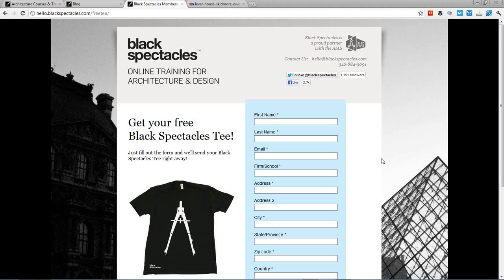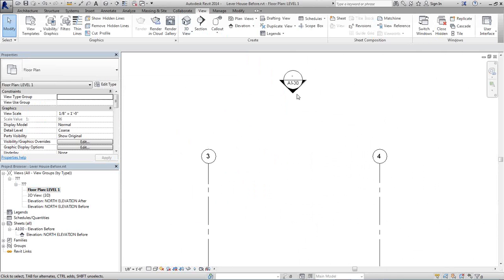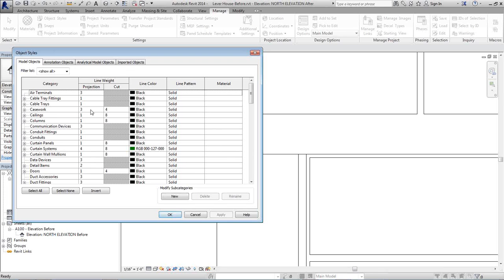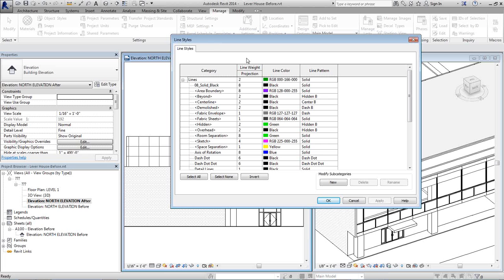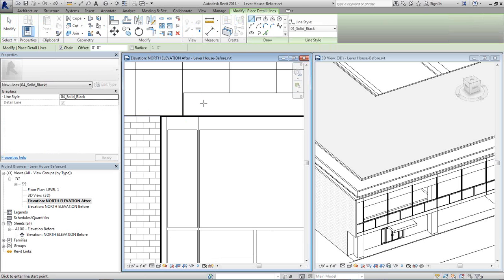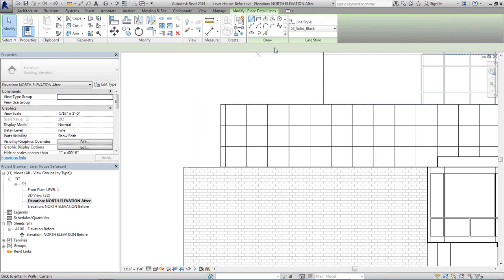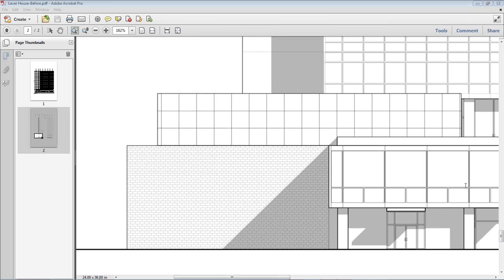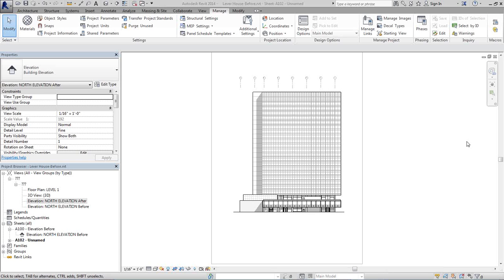Novedge Webinar #82: Create Beautiful Drawings in Revit with Marc Teer of Black Spectacles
In this webinar you will learn how to take a view of your Revit Model and transform it into a beautiful drawing using a variety of techniques & tools like Object Styles, Lineweights, Filled Regions and Detail Components. When you're done you will understand how to set up your model and use these drawing tools to generate beautiful drawings out of Revit Architecture 2014 — Digital Version.

Marc Teer  is an architect, educator and the founder of Black Spectacles- the world's first website for learning architecture and design software.

To learn more about Black Spectacles, please visit their

For more info about Revit Architecture 2014 — Digital Version visit the product page on the Novedge website.

Beginner to Intermediate Revit Users, as well as non-Revit users who want to see what Revit is capable of.